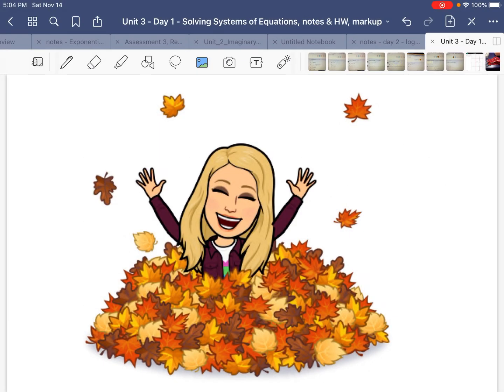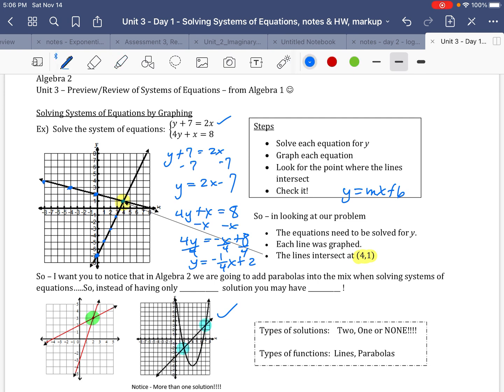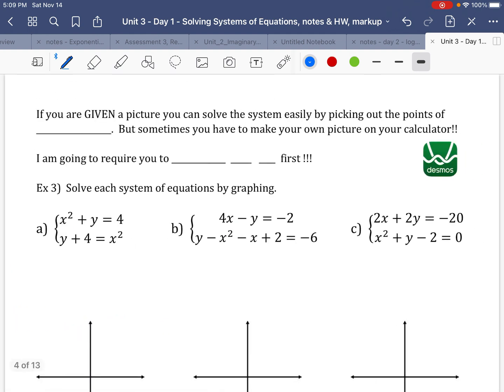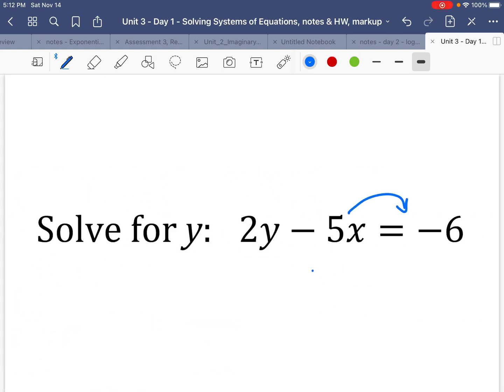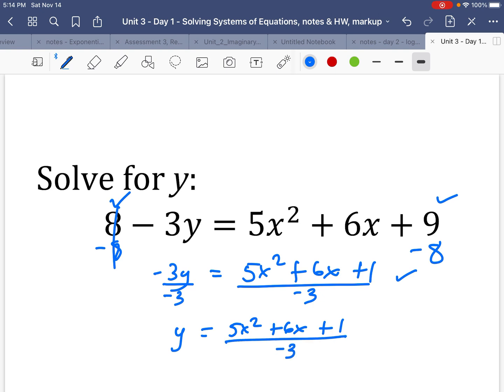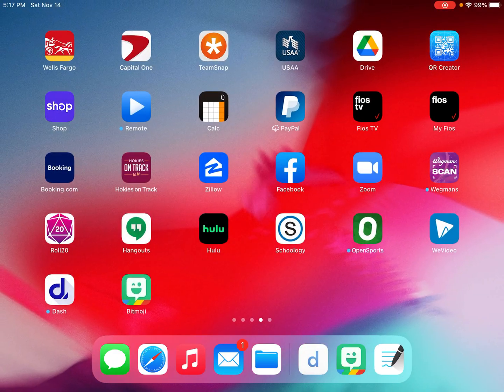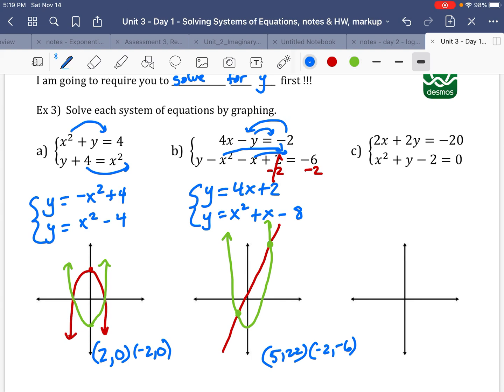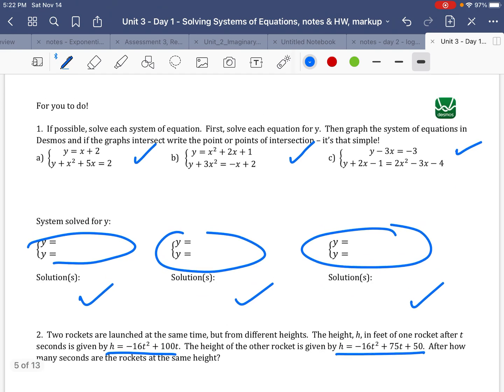Alg 2, unit 3, video 1